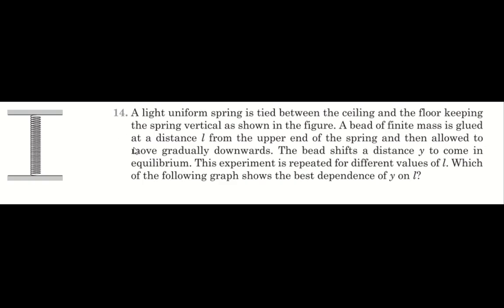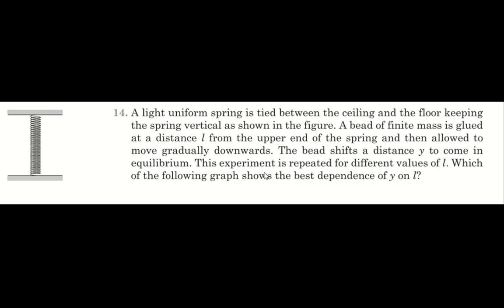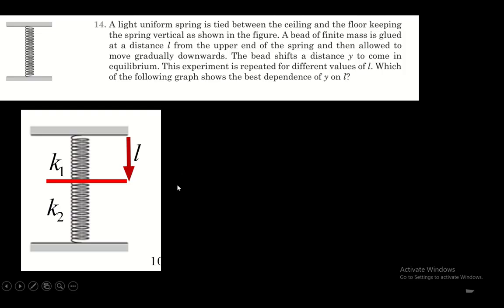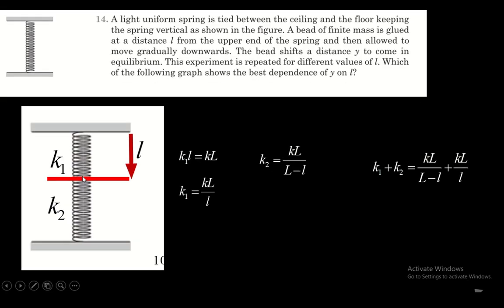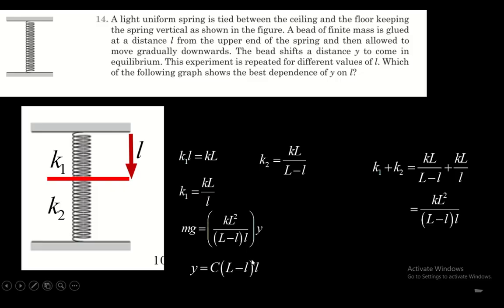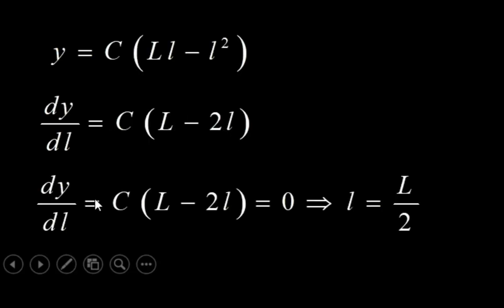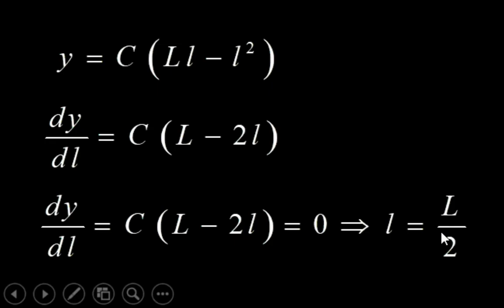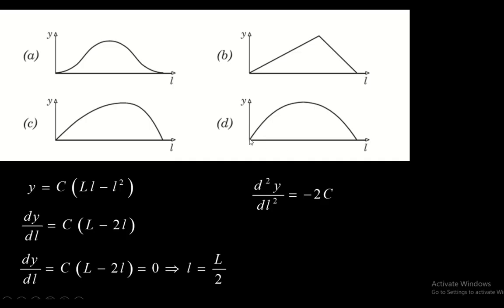Q14 | MCQ | NLM | PATHFINDER | A Light Uniform Spring Is Tied Between the Ceiling and the Floor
Q14 from Pathfinder for IIT-JEE Physics.

A light uniform spring is tied between the ceiling and the floor. A bead of finite mass is glued at a distance l from the upper end and allowed to move downward gradually. The bead shifts by a distance y to reach equilibrium.

The question asks which graph correctly represents the dependence of y on l.

In this video, we analyze the physics carefully and identify the correct graph using the force balance and properties of a uniform spring.

📌 Chapter: Newton's Laws of Motion / Elasticity
📌 Level: JEE Main & JEE Advanced
📌 Book: Pathfinder
📌 Question: Q14